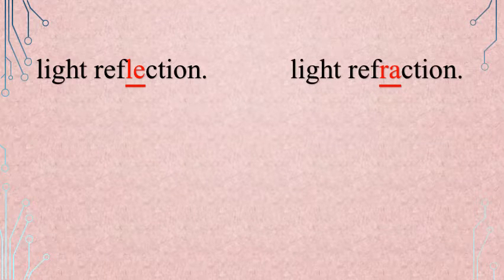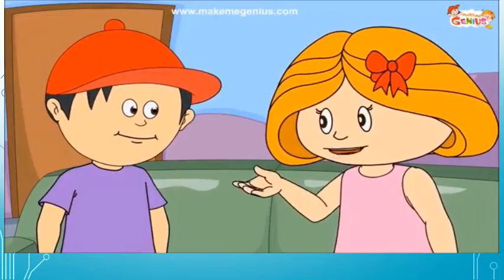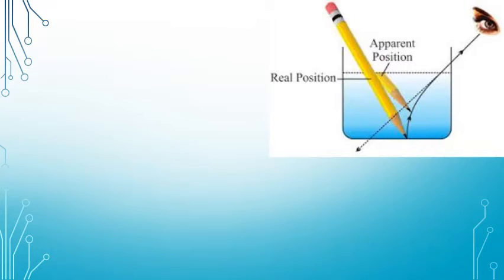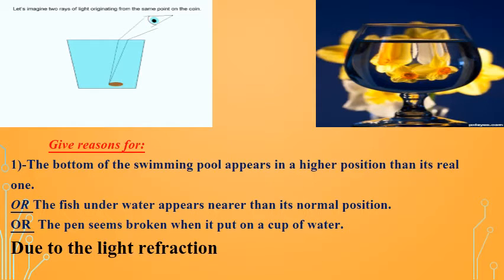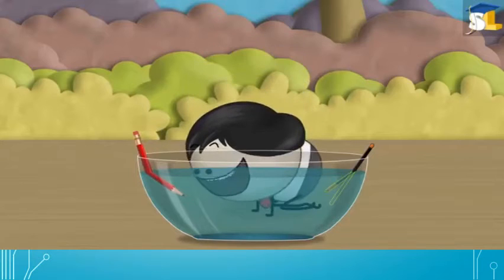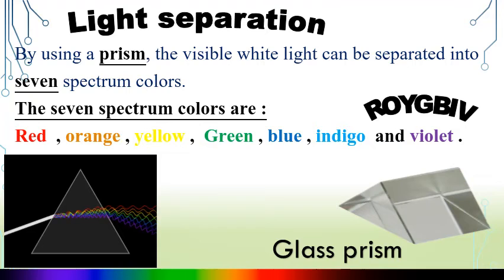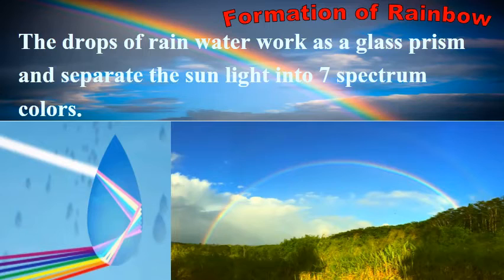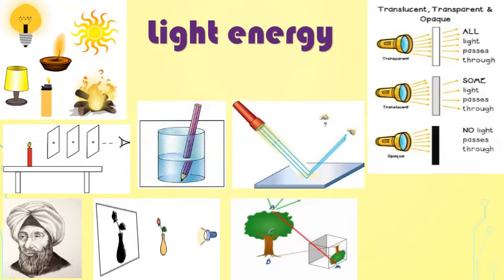light energy 3 ( unit 1 lesson 1 ) p.5